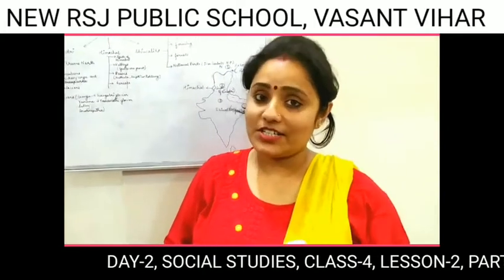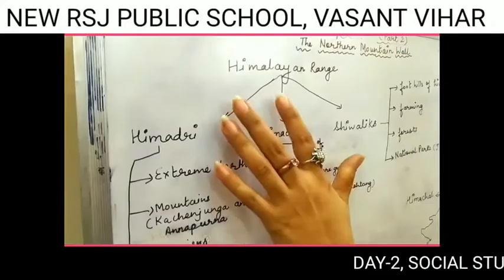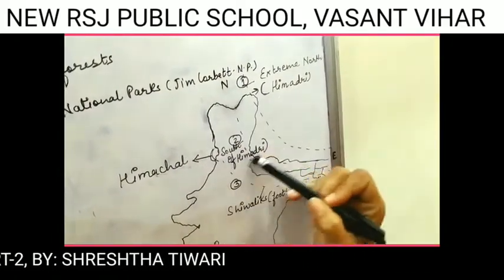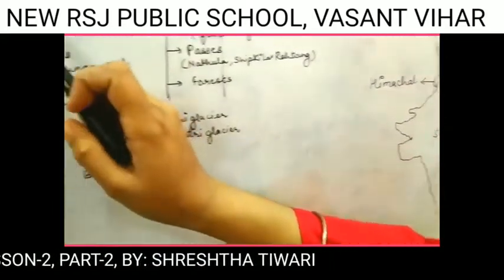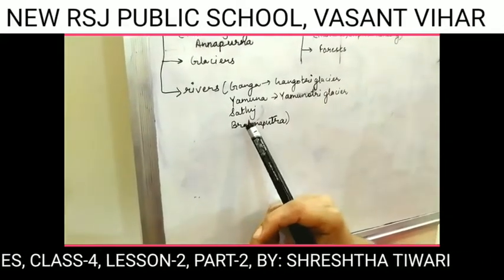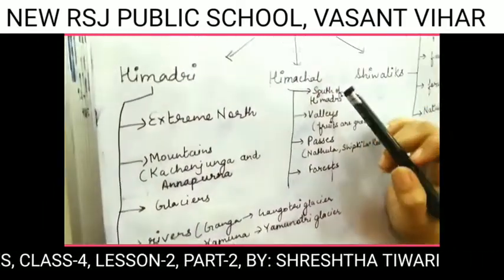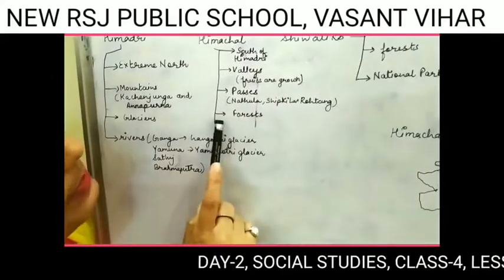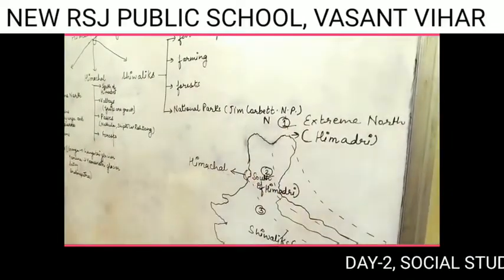SST, SOCIAL STUDIES, CLASS-4, LESSON-2, PART-2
NEW RSJ PUBLIC SCHOOL, VASANT VIHAR